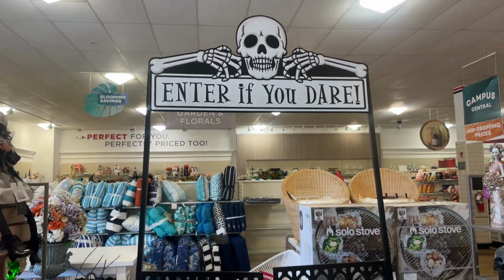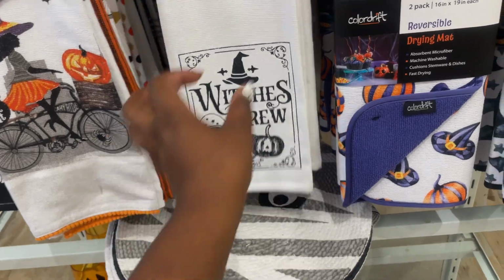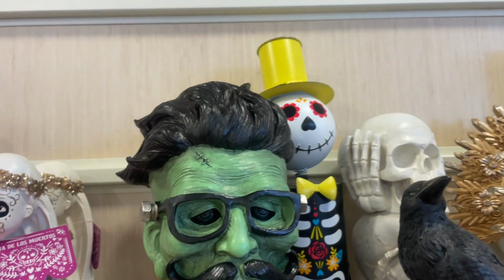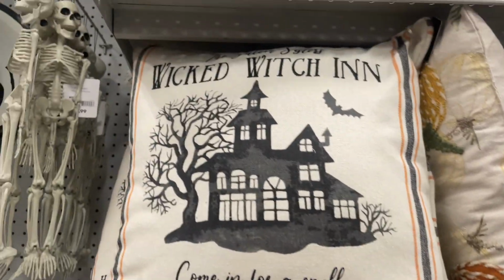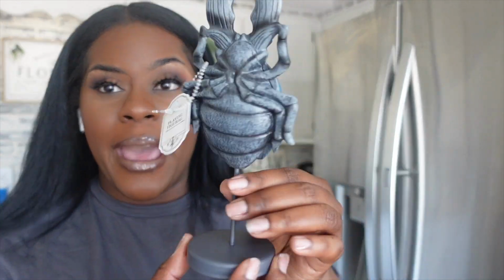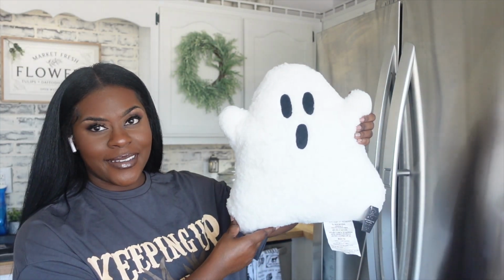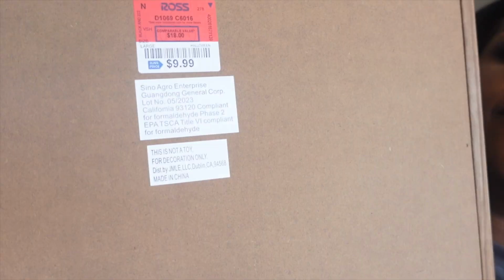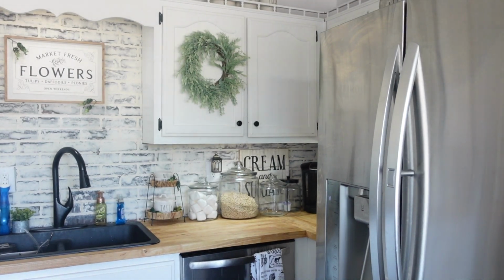Halloween Hunt and Haul • I FOUND FRANKIE.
Follow me IG @NaNaNatasha

🎃 Target Dollar Spot Halloween 2023 🎃